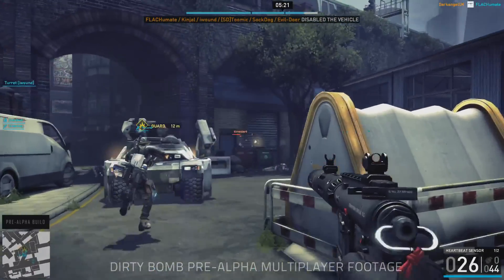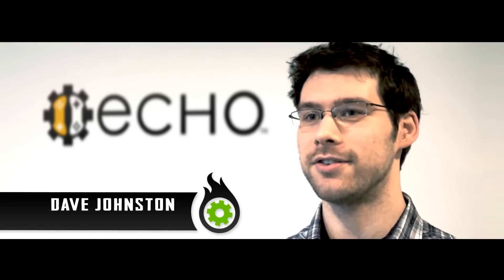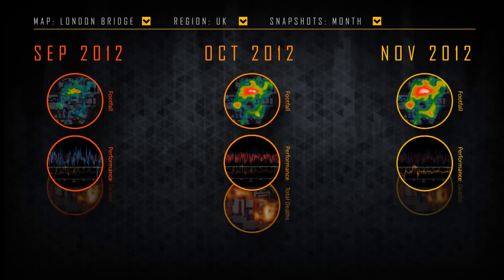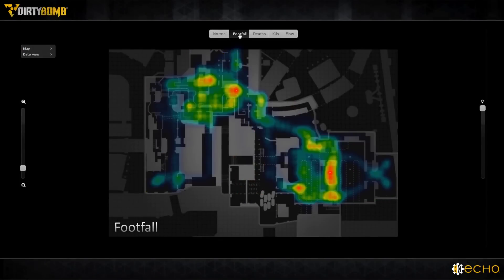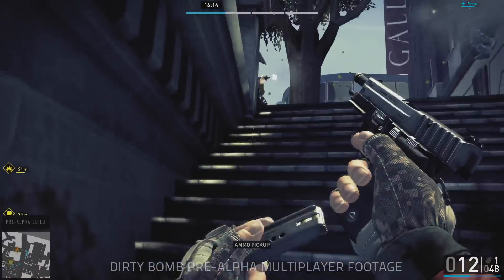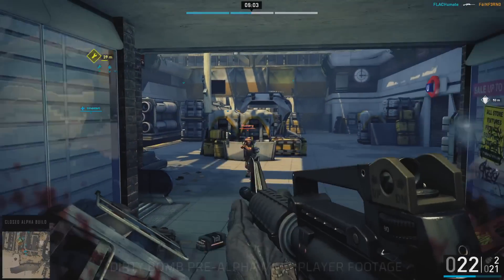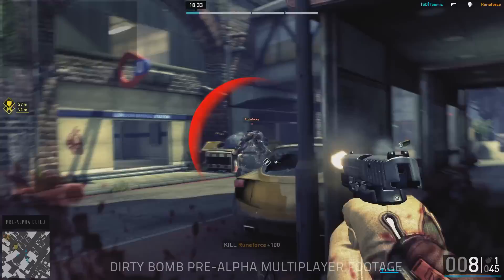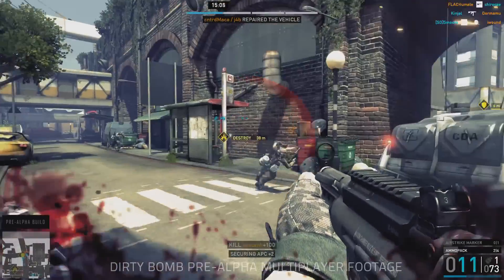Dirty Bomb - ECHO Technology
Game: Dirty Bomb
Acronym: DB
Status: Closed Alpha
Release date(s): 2013
Genre: Online FPS
Platform(s): Win
Developer(s): Splash Damage
Publisher(s): WarChest
Price: F2P/Founder Packs
Official Site(s):

--==System requirements==--
==Minimum==
CPU: 2.0 GHz Dual Core or better
RAM: 2GB
Graphics Card: 256MB - 7900 GTX / X1800 XT or better
HD Space: N/A

==Recommended==
CPU: 2.0GHz Quad Core or better
RAM: 3GB
Graphics Card: 512MB - GTX 460 / HD 6850 or better
HD Space: N/A